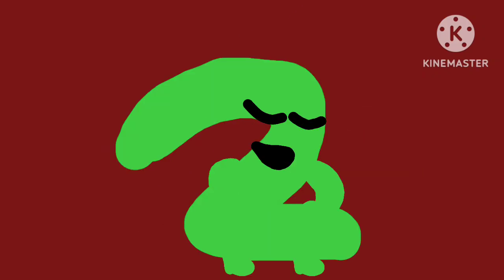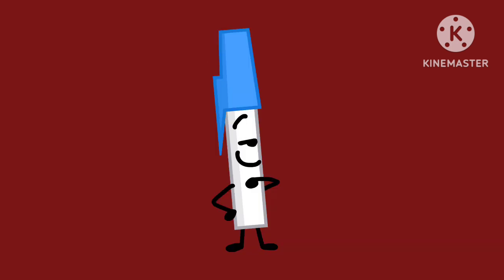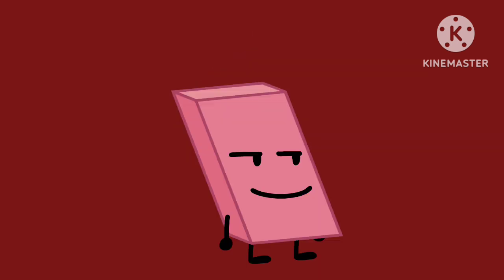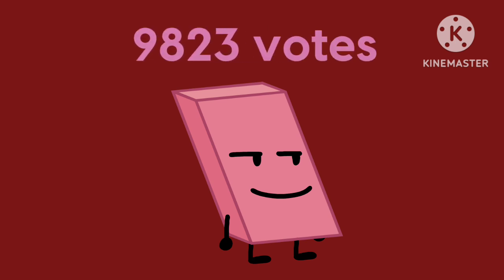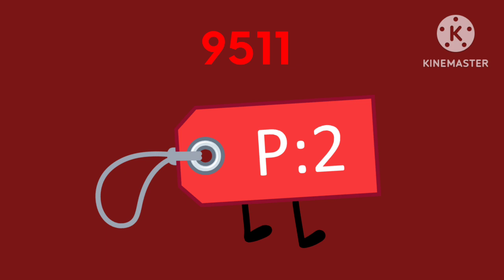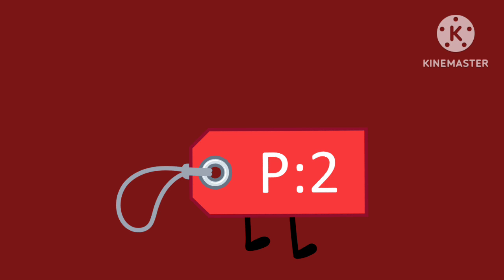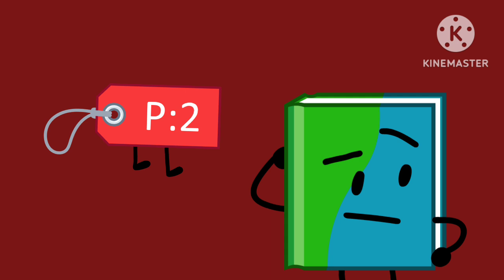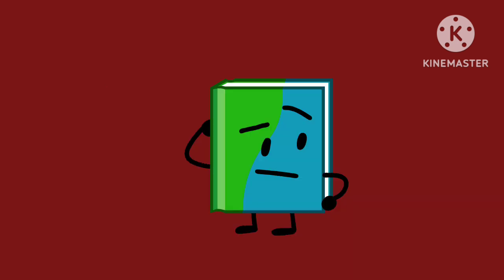TPOT 14 Voting Results